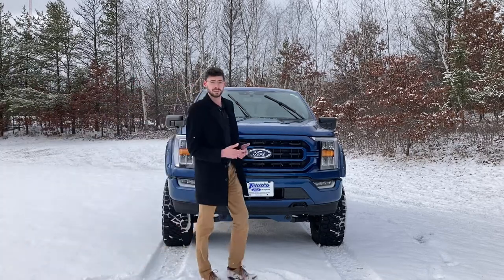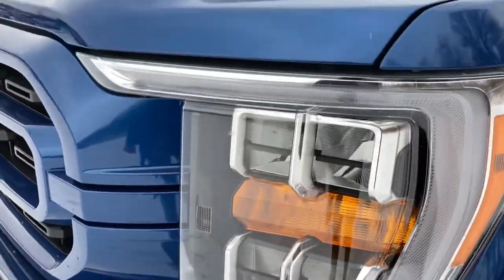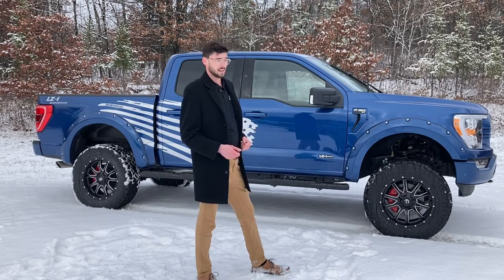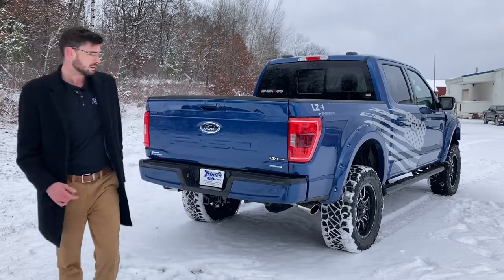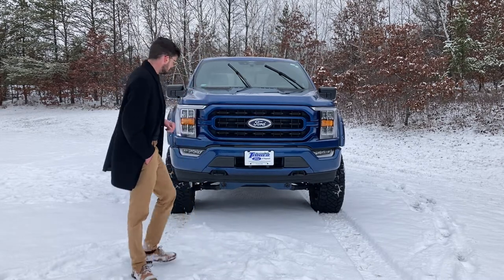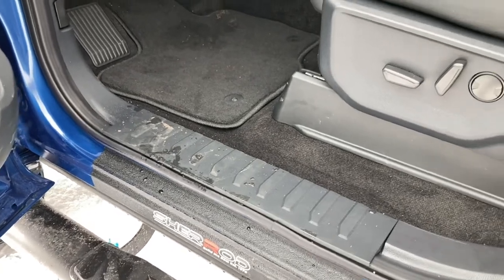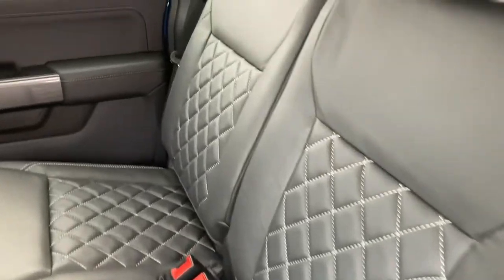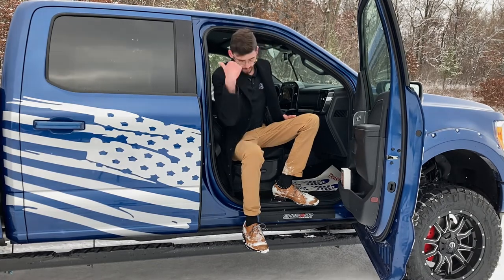Walk around with the 2022 custom F-150 by Sherrod